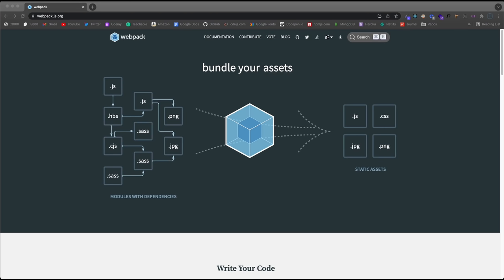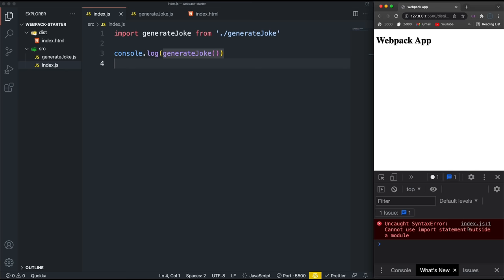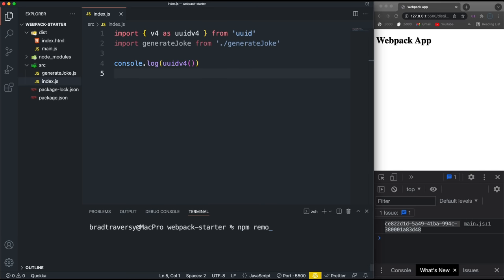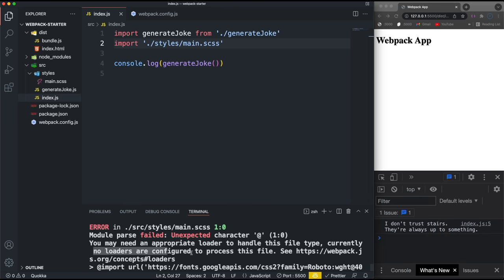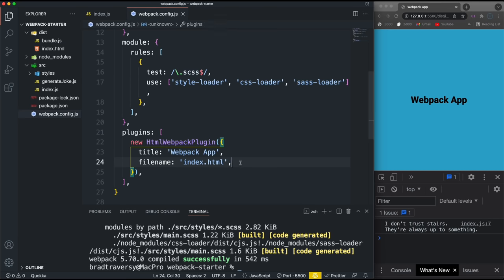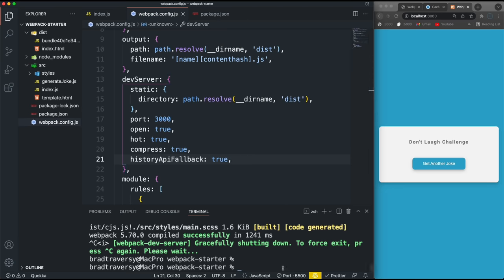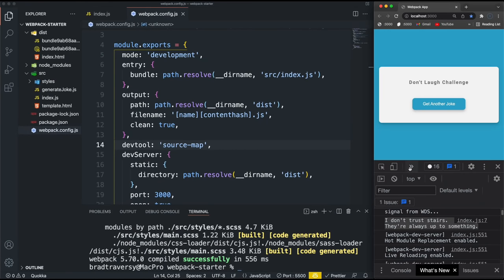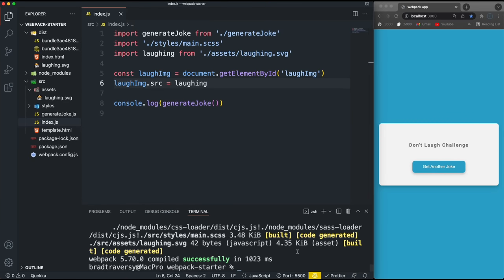Webpack 5 Crash Course | Frontend Development Setup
In this video, we will create a Webpack dev environment from scratch including...

Webpack setup
Webpack Dev Server
HTML Webpack Plugin
Sass Compiling
Babel Transpiling
Asset Resource Loaders
Analyzer Plugin
Source Maps

Timestamps:
0:00 - Intro
2:29 - Initial Files (src/dist)
4:24 - Creating Modules
6:10 - Webpack Install & Building
8:20 - Using NPM Modules
9:27 - Webpack Config File
12:42 - Loaders & Sass Compiling
16:11 - HTML Webpack Plugin
18:30 - HTML Template
20:35 - Caching & Hash Setup
22:10 - Webpack Dev Server
25:22 - Cleaning Up Hash Files
26:50 - Source Maps
27:52 - Babel Loader
30:32 - Asset Resource Loader
34:18 - Finish The Joke App
38:26 - Webpack Bundle Analyzer